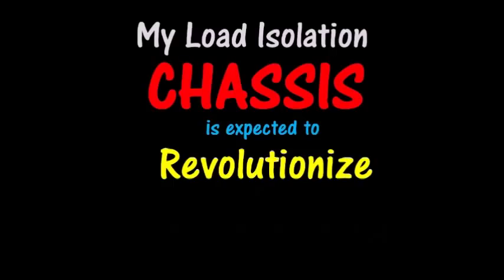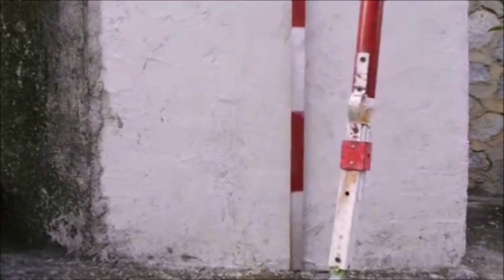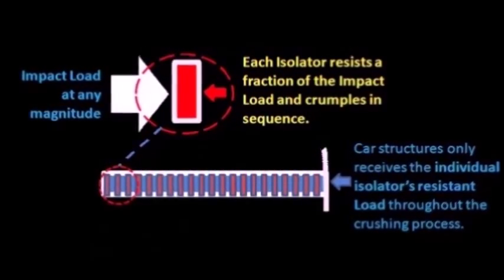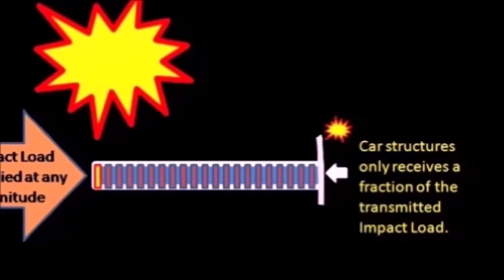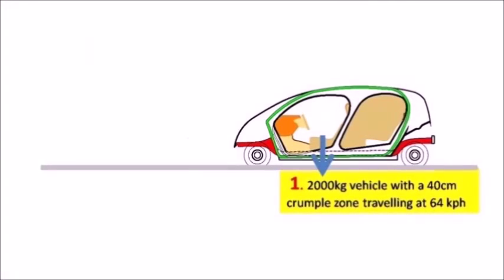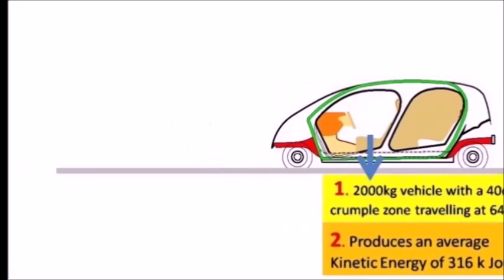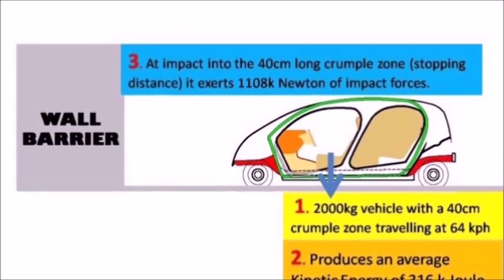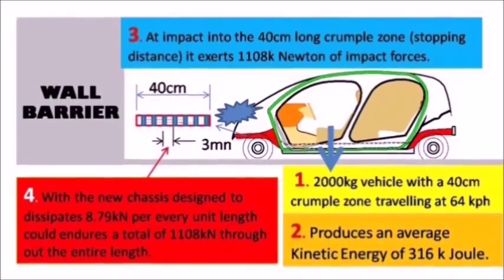Car Crumple Zones to Replace the 60 year old Design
It is not necessary that the crash energy be absorbed within the crash vehicle. We are convinced by the fact that "energy cannot be destroyed". Also not many people would think out of the box because of this fact. To proof my point, a New Crash Energy Isolation Chassis is designed to isolate the crash energy from the crashworthy structure, leaving the vehicle to bear only a nominal damage.
This Innovative Chassis is expected to replace the current 60 year old Crumple Zones structures.